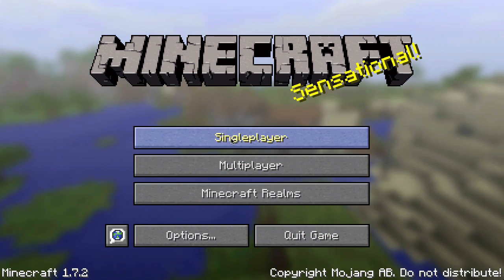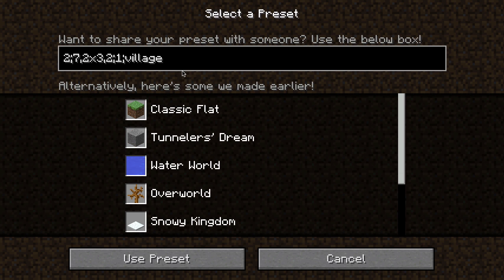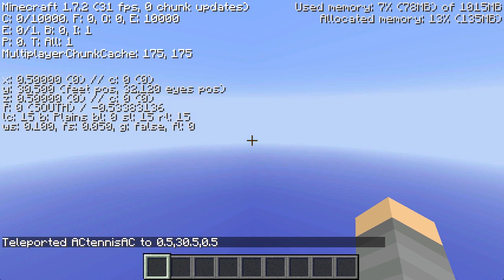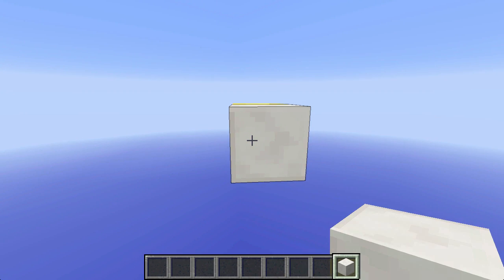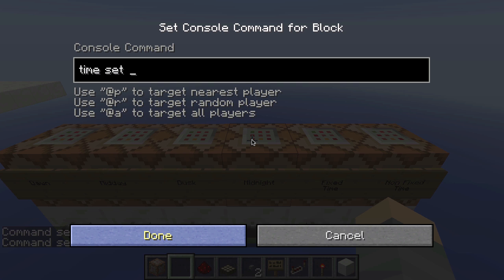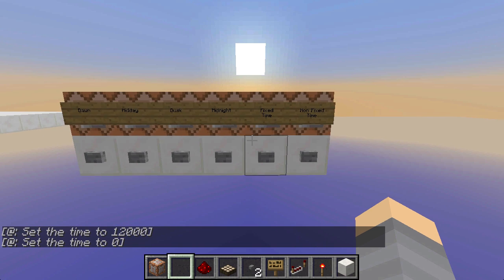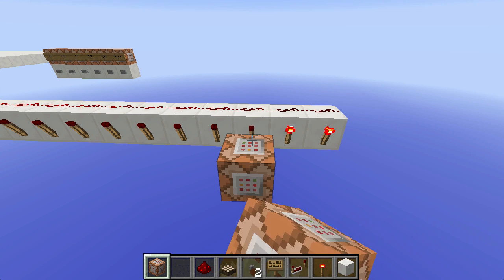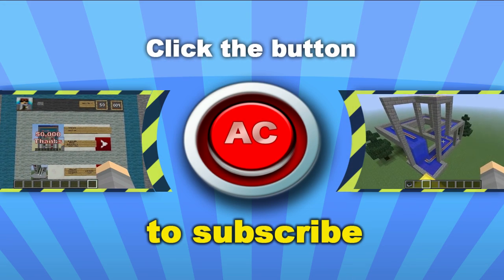Minecraft Void World, Fixed Time and No Rain (No mcedit or redstone clocks)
How to make Minecraft Void World, Fixed Time and No Rain (No mcedit or redstone clocks) ● Become a SILVERCREEPER

● Be Social and join the fun and LIVE events

● Map Downloads from Planetminecraft
( Be cool and give a Diamond if you like the Download )